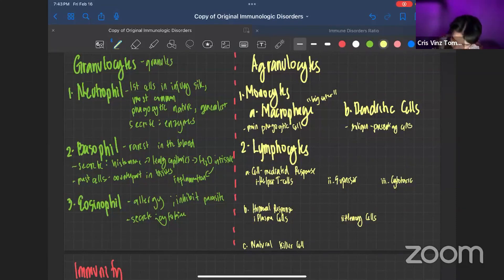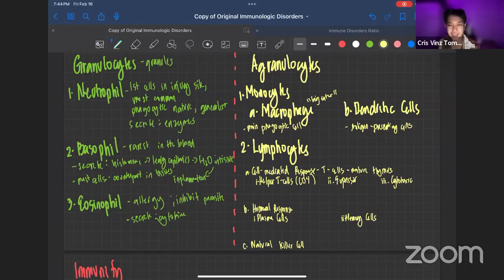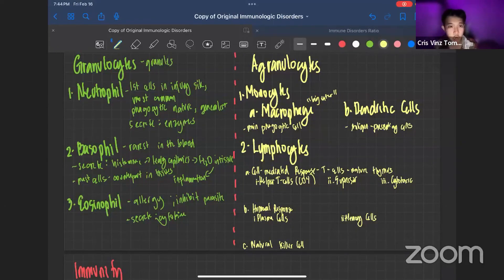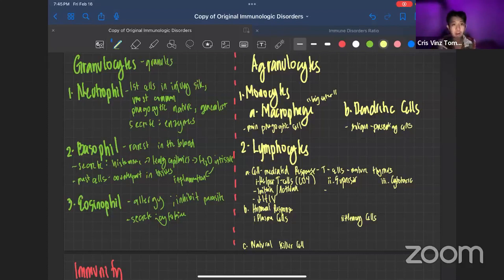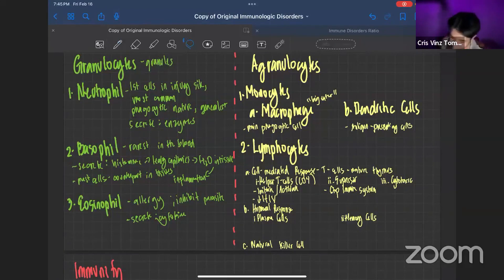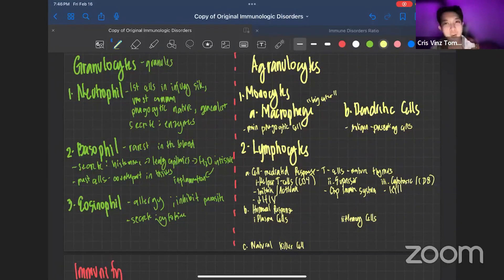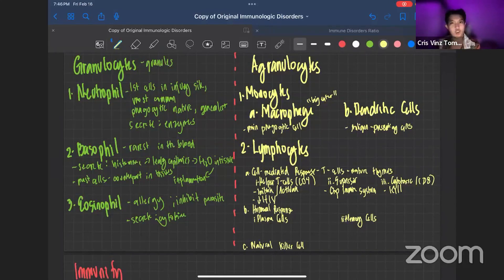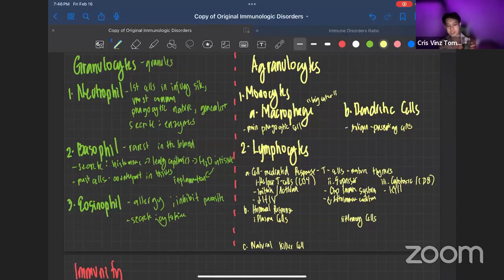MEDICAL SURGICAL NURSING VI - PNLE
You can get full access to all of our Video and Audio recorded lectures
with PNLE Practice questions and Flashcards